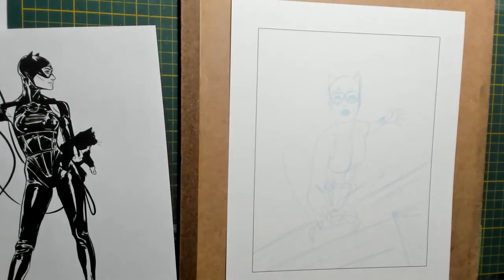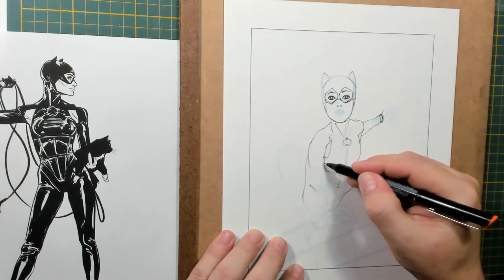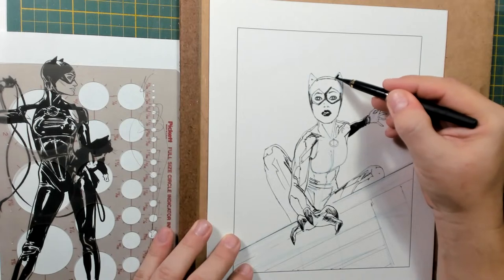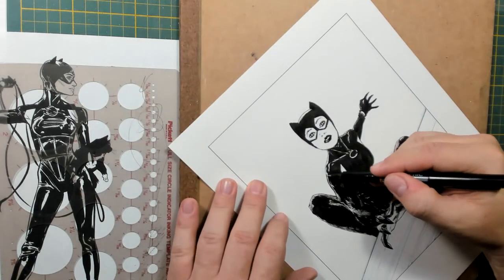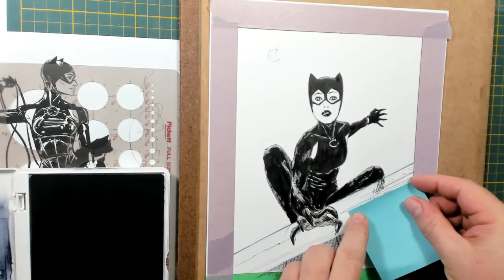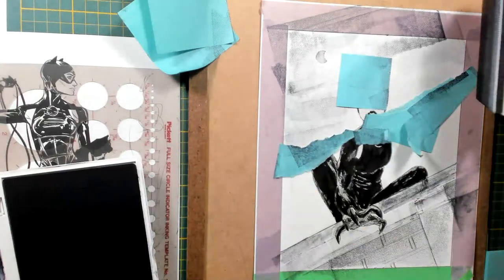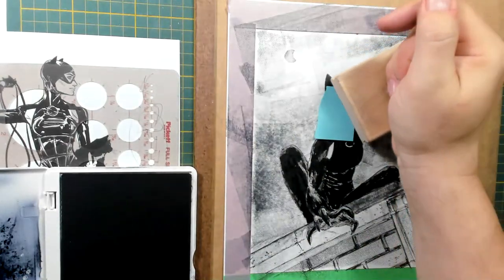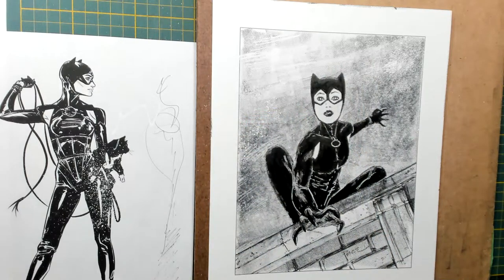Sunday Night Live Drawing: Catwoman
Catwoman.

Pen, ink, rubber stamps and white paint on 9x12 plate Bristol.

A whole pile of tech issues kicked in and made it a little frustrating to start, but I got there!

Next week - -Daredevil!